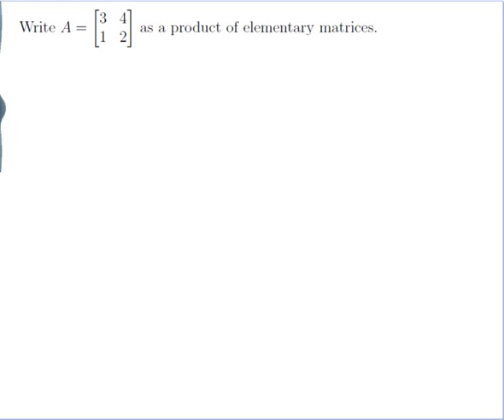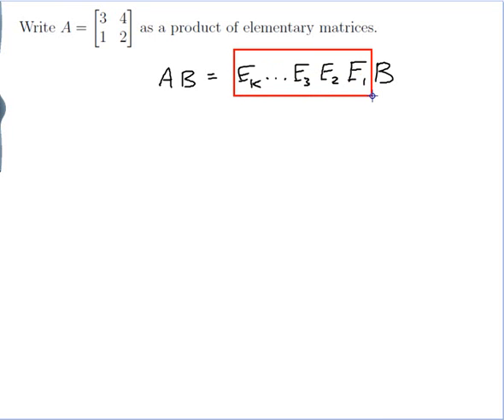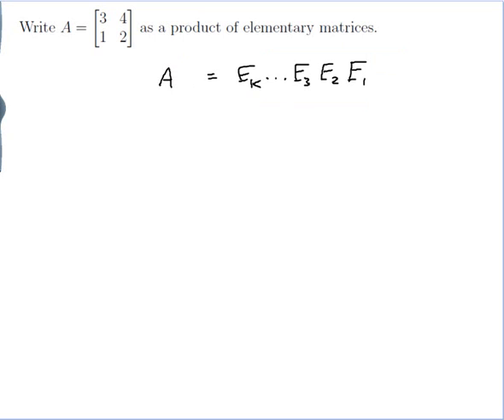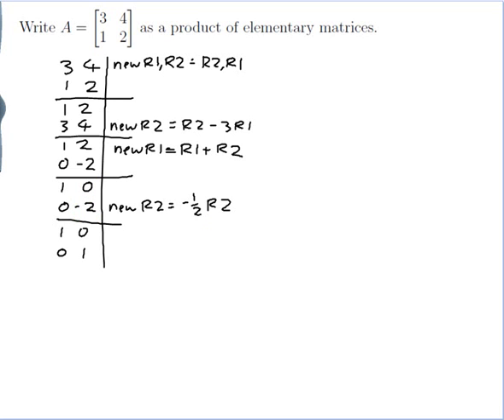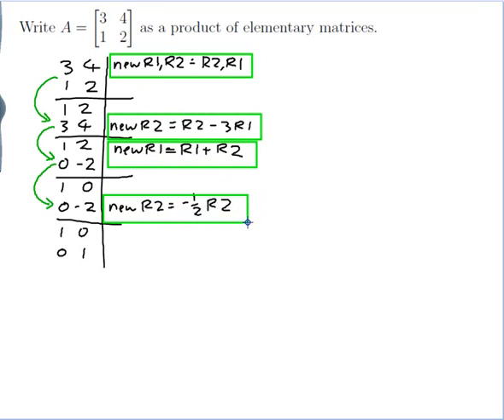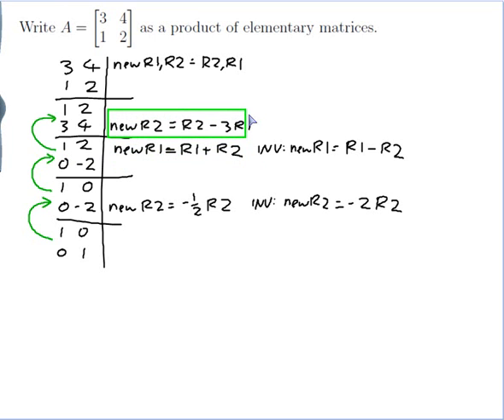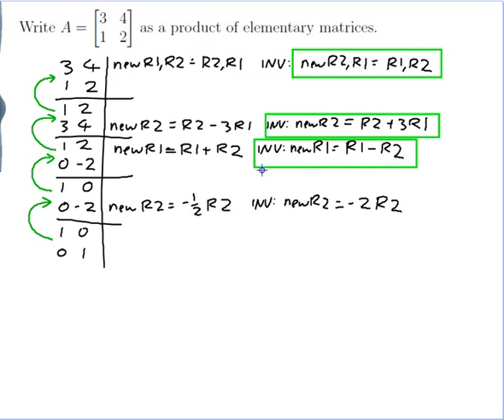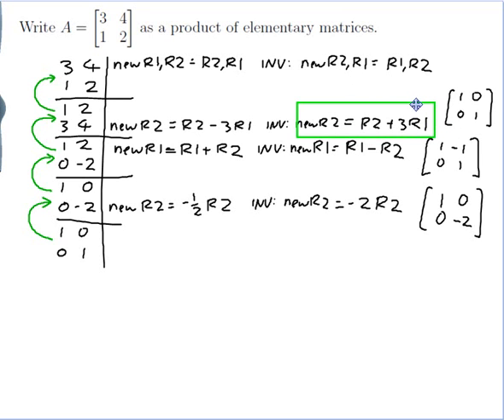EXAMPLE: Writing a matrix as a product of elementary matrices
Worked example by David Butler. Features writing a matrix as a product of elementary matrices.